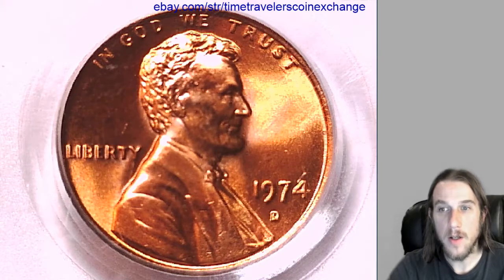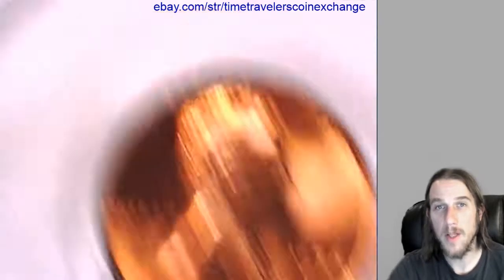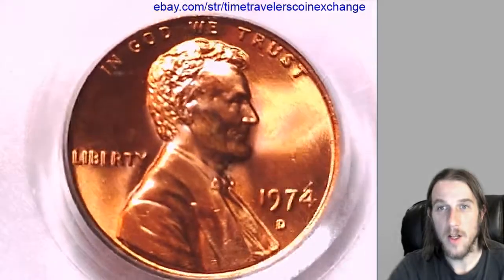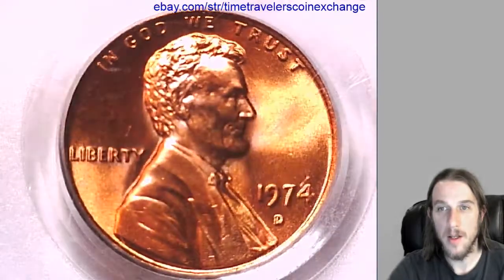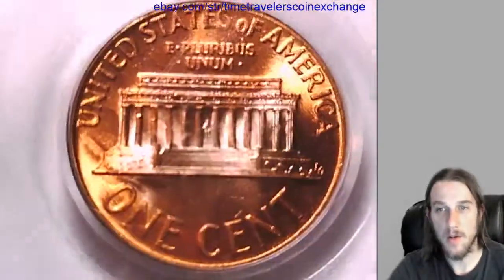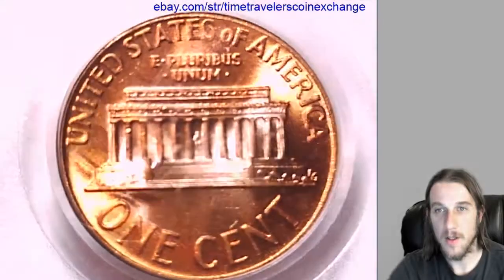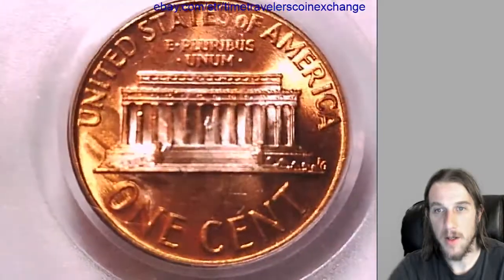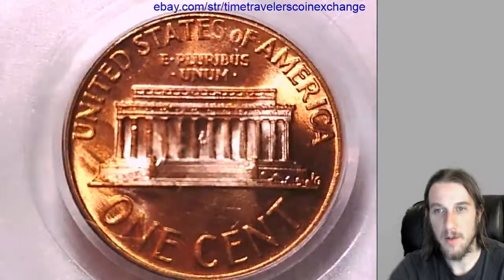Coin Video of 1974 D Lincoln Memorial Cent Graded by PCGS MS 65 RD 15003165 Video